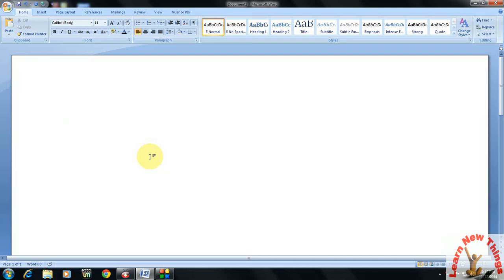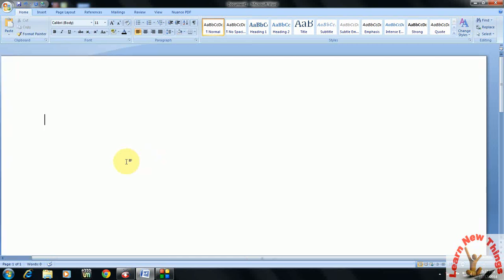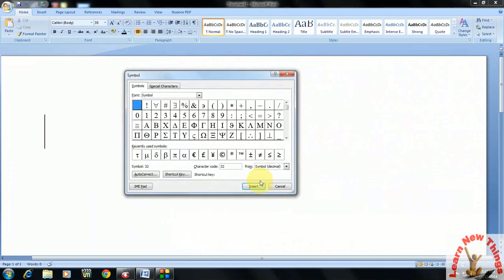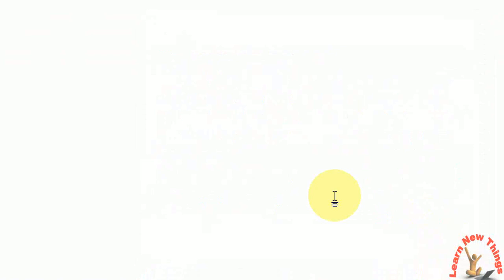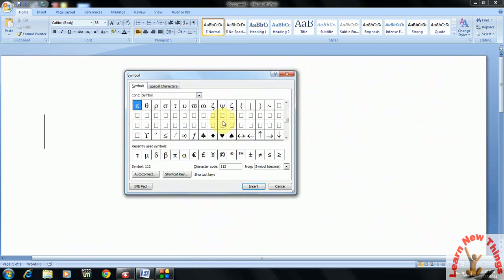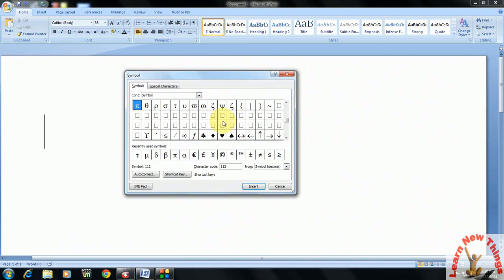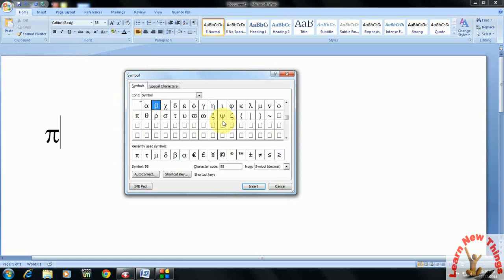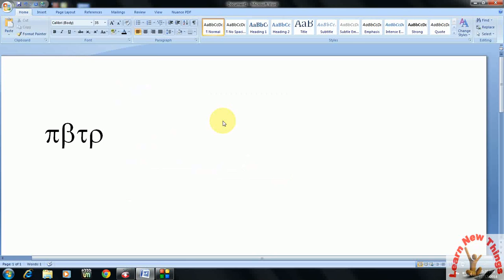Shortcut Key to Insert Symbol in MS Word